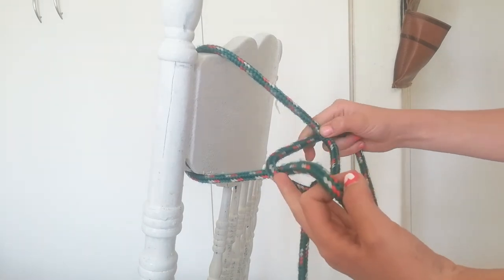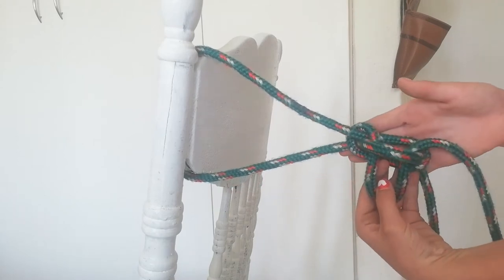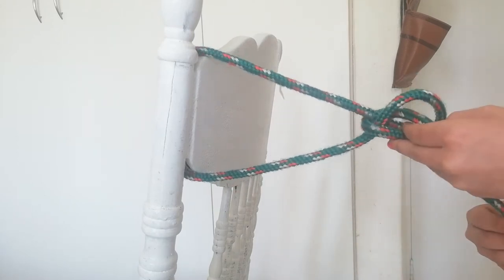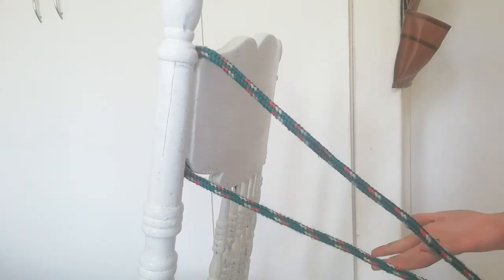How to make a quick release knot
An easy and Quick way to make a Quick release knot.
History behind the quick release Knot or The Highwayman’s hitch is a quick-release draw hitch used for temporarily securing a load that will need to be released easily and cleanly. The hitch can be untied with a tug of the working end, even when under tension. Wikipedia
Category: Hitch
Typical use: Mooring, Used for temporarily securing a load that will need to be released easily and cleanly
Releasing: Non-jamming
Caveat: Potentially unstable, especially when tied around large objects.
Related: Tumble hitch, Mooring hitch

We are the number one and only SOUTH AFRICAN Equestrian channel SAEquestrianLife of SAEquestrianDivas
we have a combined effort from mom and daughter to make videos about all things horsey related,such as Vlogs with the ponies and horses, Equine care videos and edits of us riding, training and retraining not only our horse but client's horses as well. Daily life and the struggles and joys of being an equestrian in a developing country. With my
Equine Bio-mechanic Diploma and more than 21 years,farm living,horse riding and competing,We aim to help otherS learn more about these Majestic

Here is the perfect chance to spend a day in the shoes of a South African Equestrian

HORSES

LALUNA MOONLIGHT ECLIPSE ( mom's competing mare)
DREAM COME TRUE 15H ANGLO ARAB GELDING (mom's childhood pony)
STORM EMOTION 14H ( Daughters Pony )
EXPRESSO 82CM